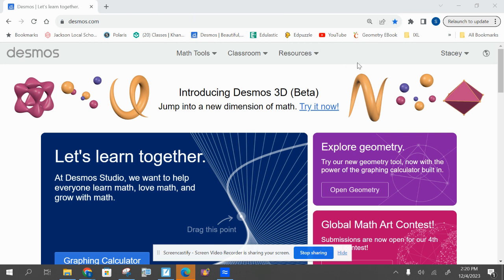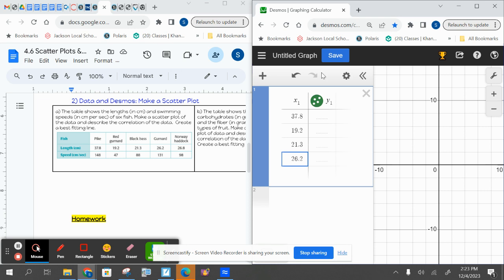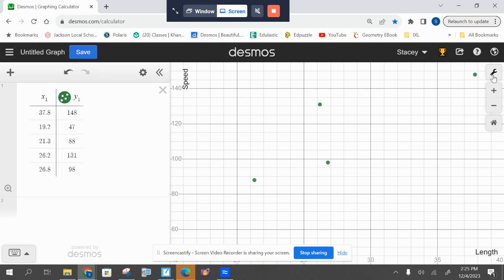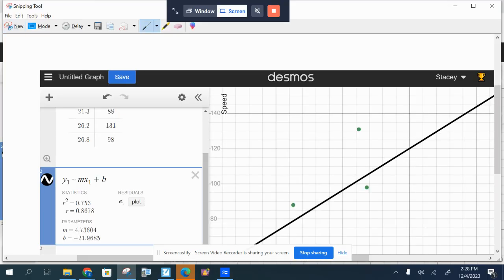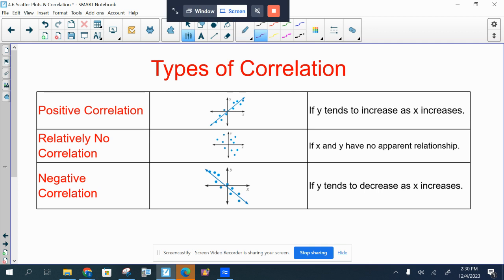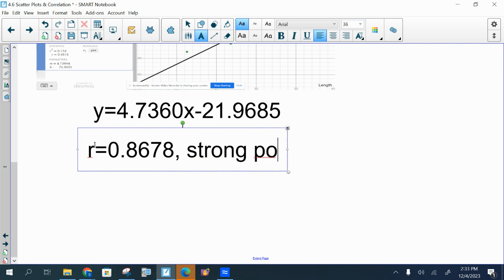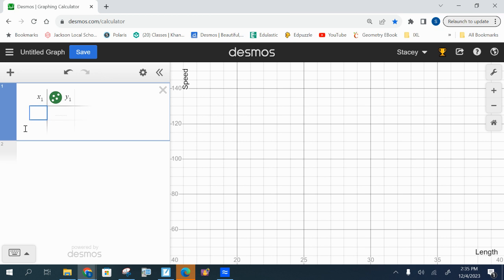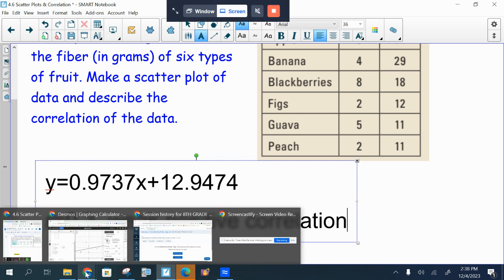4.6 Scatter Plots and Correlation Coefficient (Desmos)